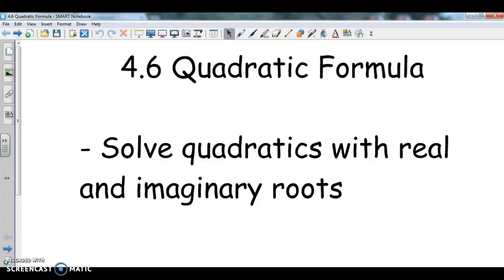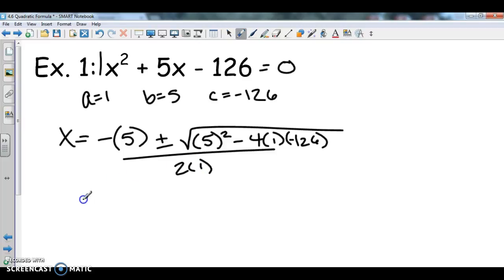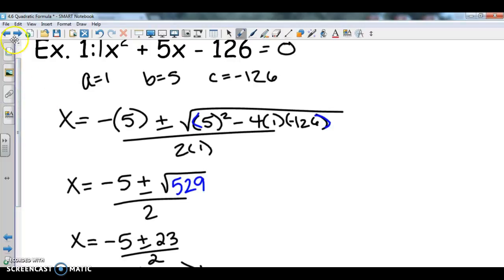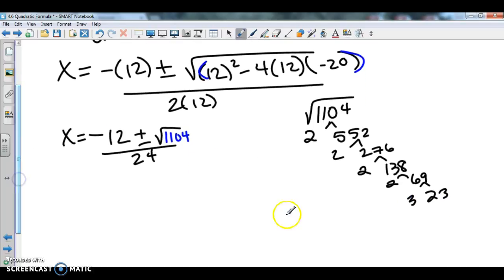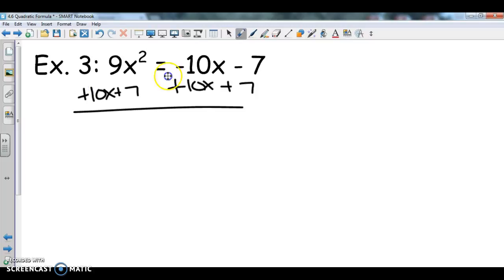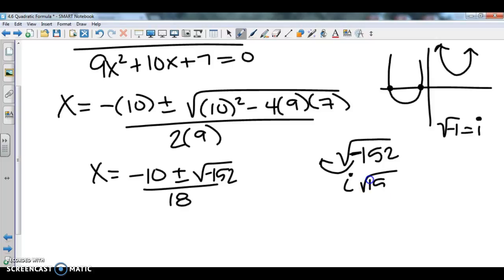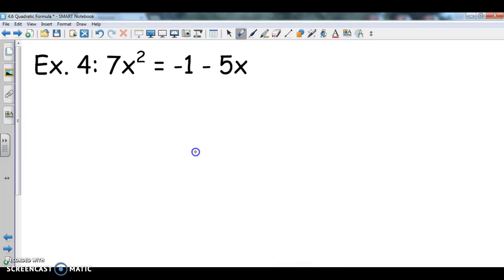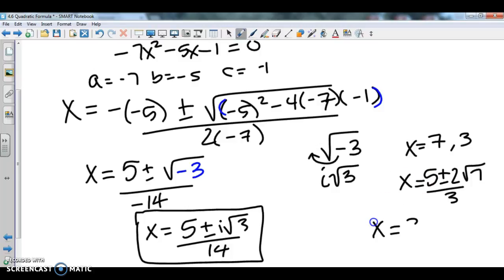Mrs. Clark 4.6 Quadratic Formula